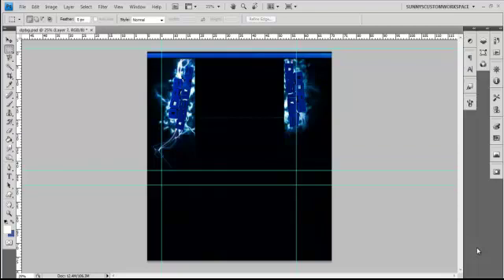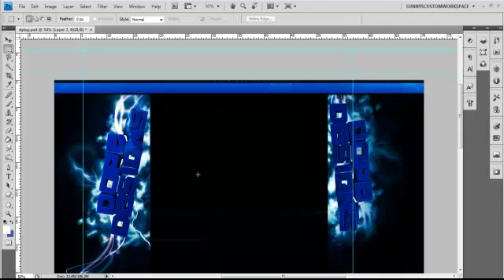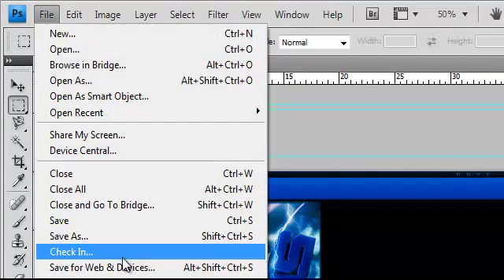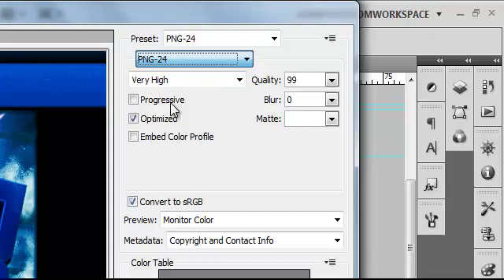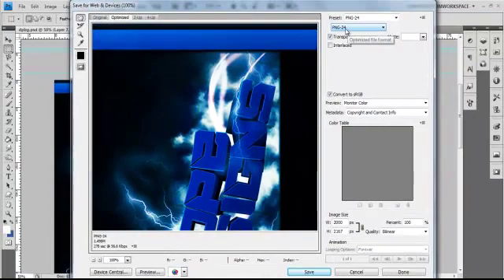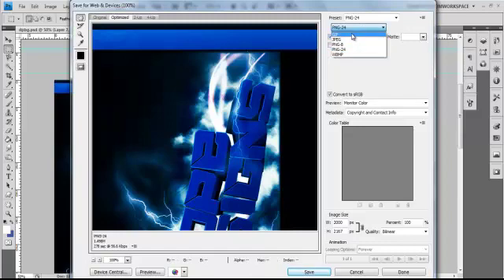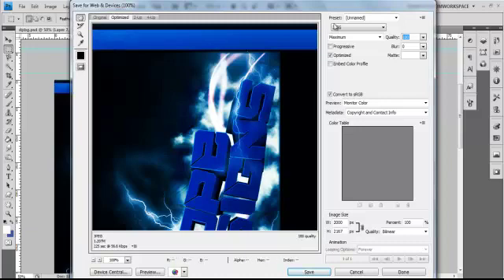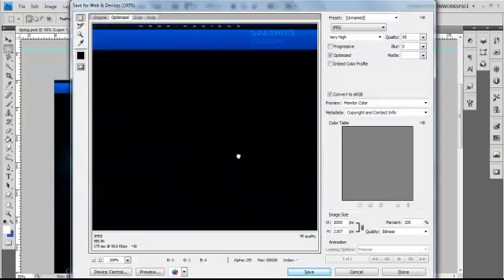Saving High Quality Backgrounds/Images In Photoshop : Photoshop Quick Tips Ep.2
showing you how to save backgrounds and images in highquality  to get the maximum quality outcome, hoope this helps!
[save for web and devices tutorial jpeg, png24]

HELPS ME ALOT!